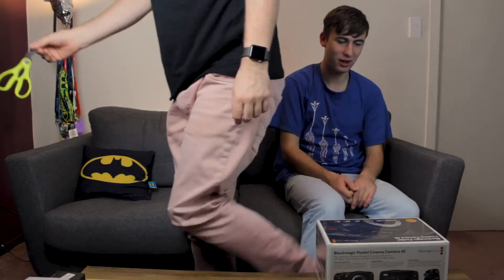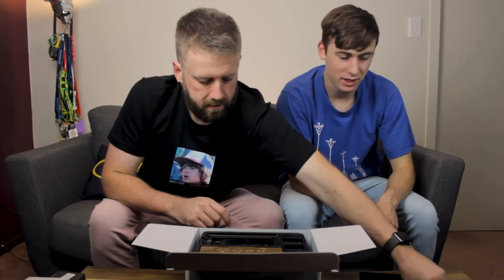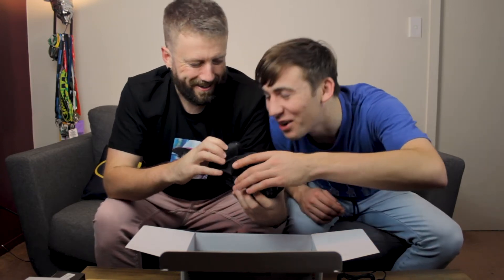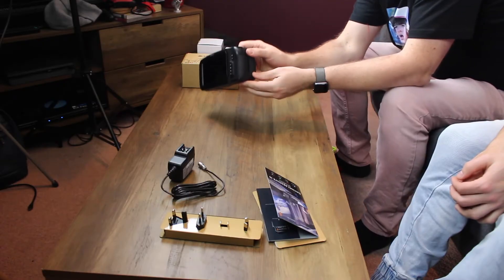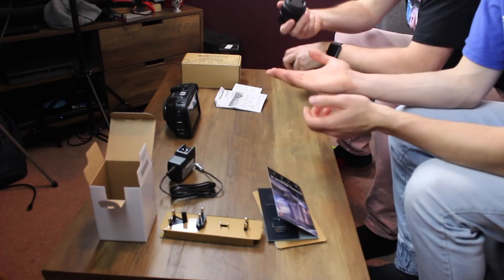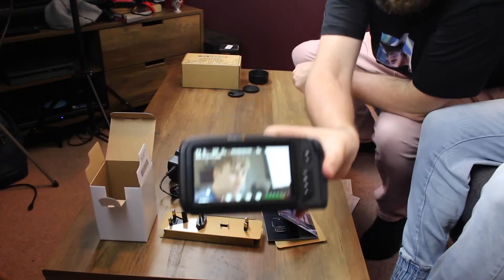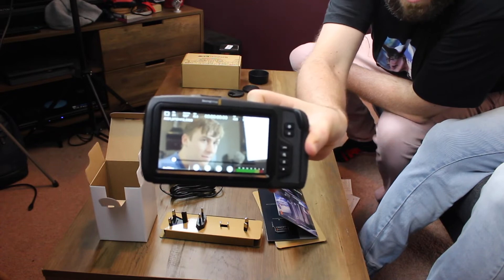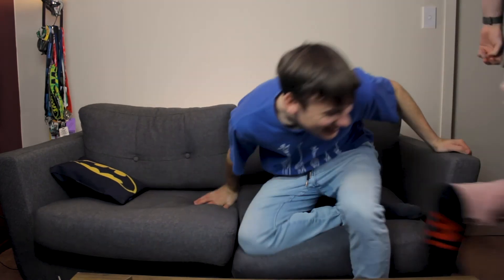BMPCC4K UNBOXING + TILTA CAGE AND LENSES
After staring at it for two weeks we finally got to open the beauty that is the Blackmagic Pocket Cinema Camera 4K!

And yes I realise the irony of this video when Blackmagic has just released the 6K!!